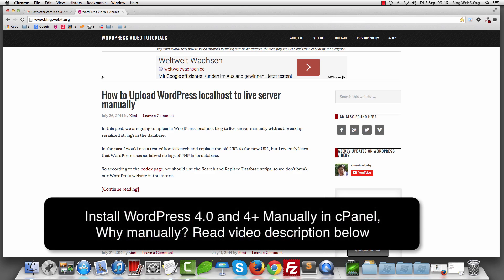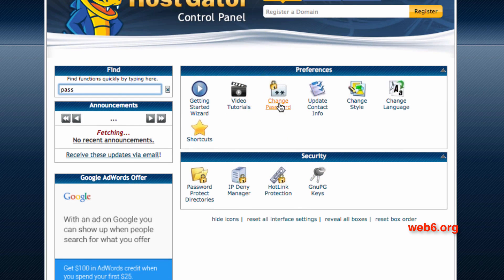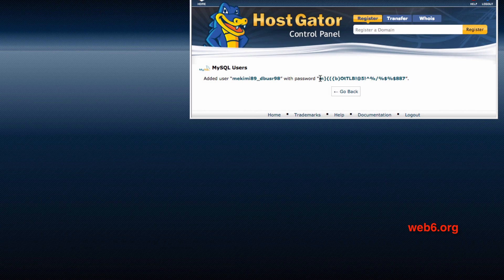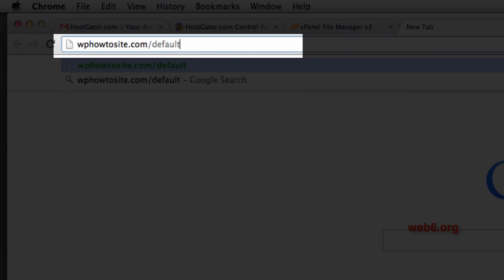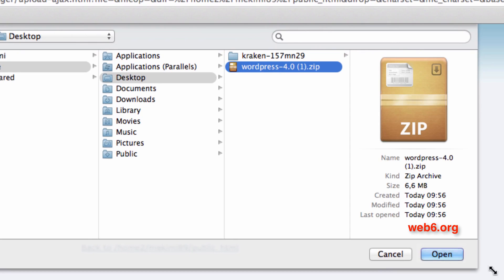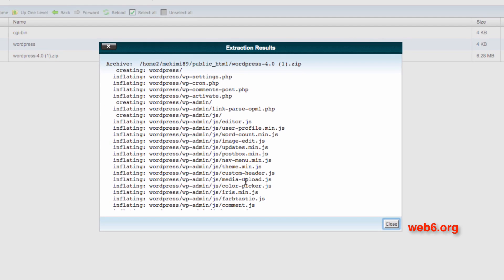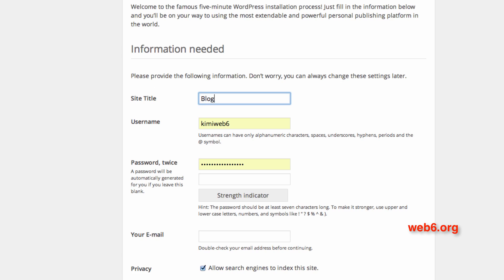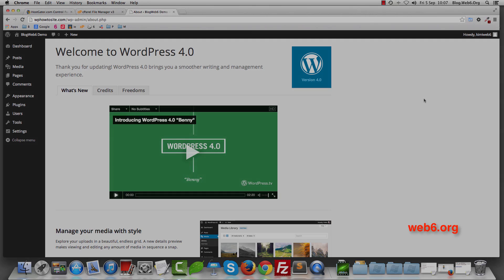Install WordPress 4 or 4+ Manually in cPanel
This is the manual process how to install WordPress 4 or 4+ in a cPanel. I am using HostGator for the demo, you can use any hosts, the process will be similar.

I wouldn't install using quick install script or any sorts, because they don't give maximal security like changing wp_ table prefix, _wrdp1 database name.

For beginning it might not disturb you, but when your site is growing, security will be anyone's concern. And you will start to wonder how to change those stuff. This is why, best to install it manually and correctly, and all will be done in the future, no need to change this and that.

=== Content

0:50 Login to cPanel
2:03 Change cPanel if it's first time login
2:29 Creating new database, new database user, and new database user's password
5:50 Download and upload WordPress files to your server (cPanel)
10:03 Understanding folders and files (installing WP in the root and not in /wordpress folder)
12:41 Installing WordPress 4.0 or any WP 4+ version